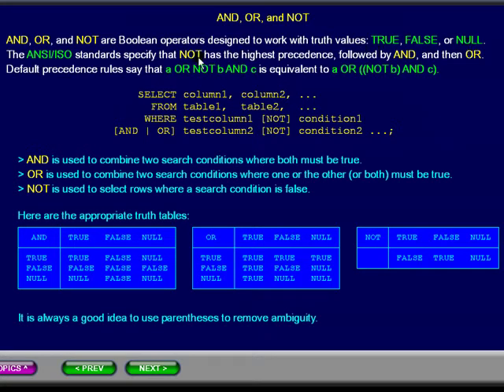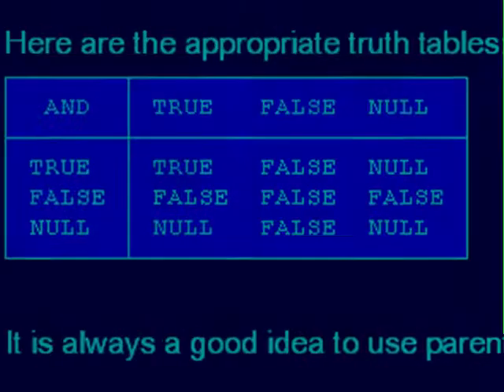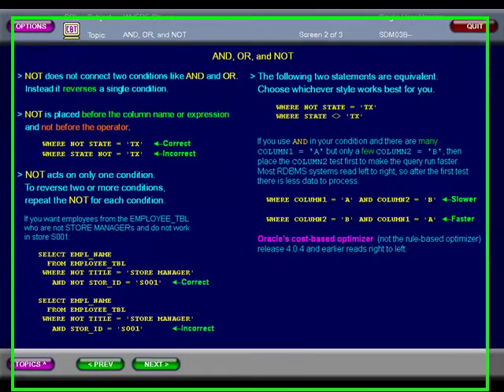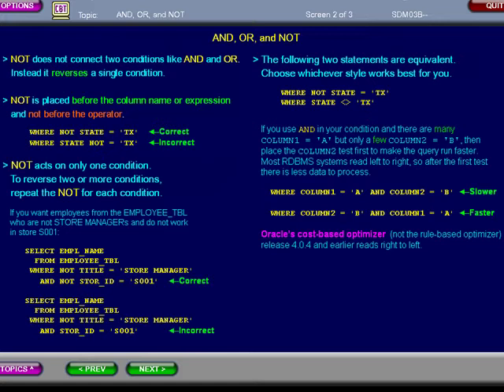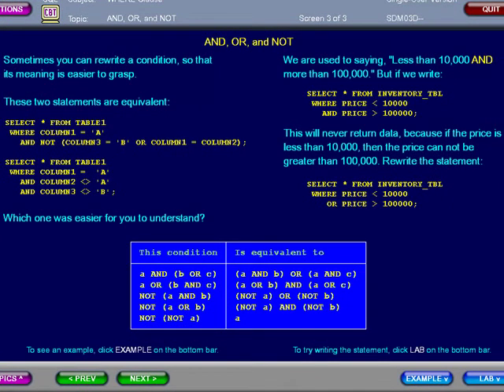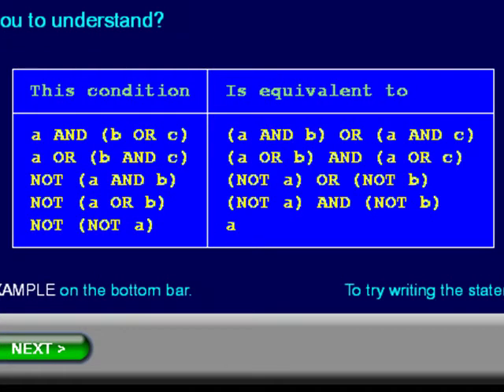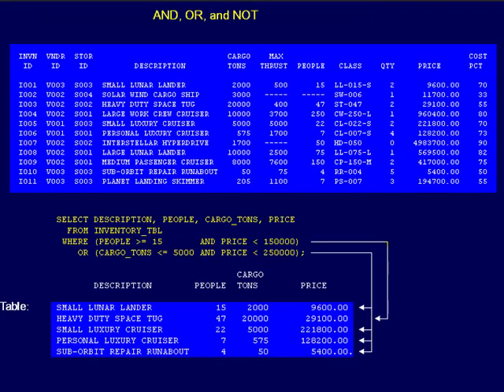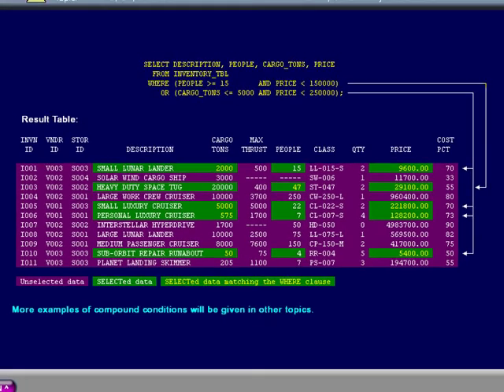SQL 017 SELECT WHERE AND, OR, and NOT Multiple Conditions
Explains the SELECT WHERE clause with AND, OR, and NOT connectors for multiple conditions. SQL Course. Learn by doing SQL commands for ANSI Standard SQL, Access, DB2, MySQL, Oracle, PostgreSQL, and SQL Server.